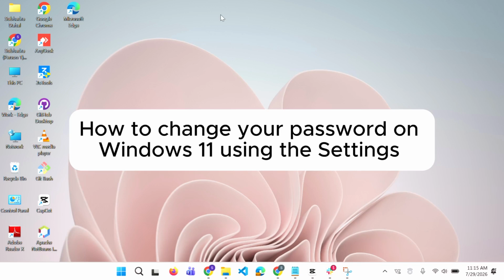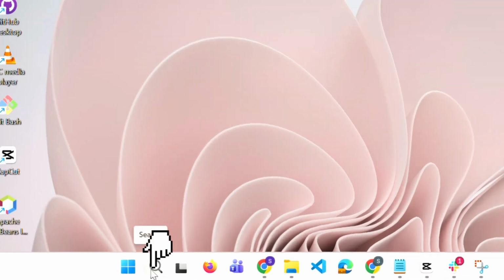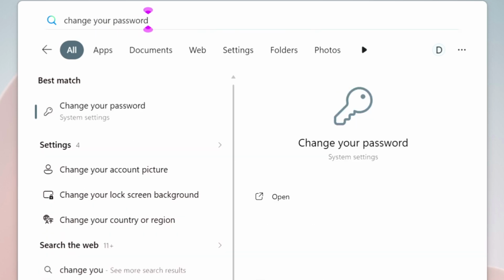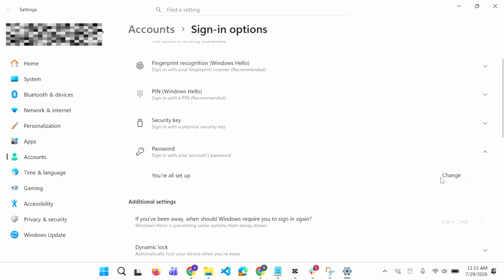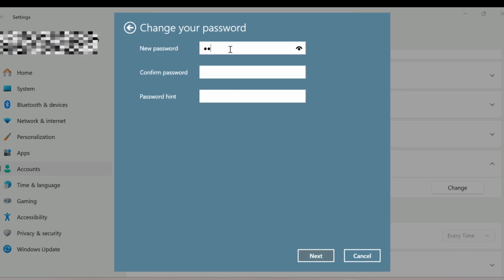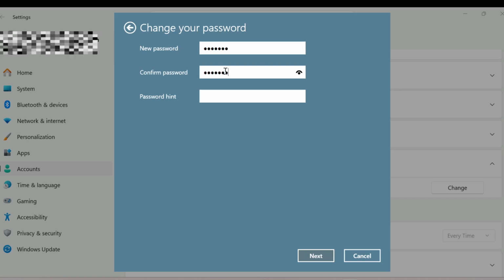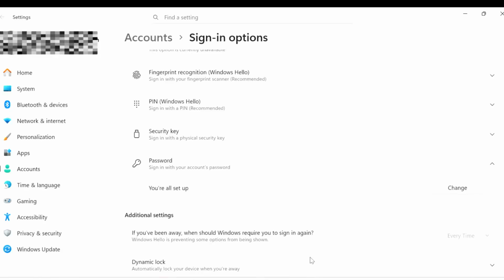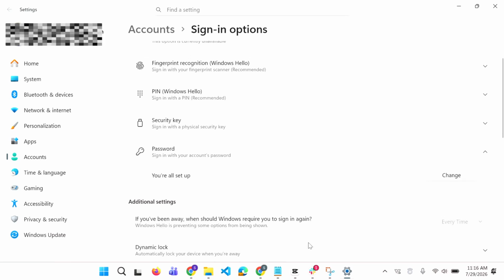How to Change Password on Windows 11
Learn how to change password on Windows 11 in this step-by-step tutorial. Whether you want to improve your PC's security or update your login credentials, this guide will walk you through the process quickly and easily.

In this video, you'll learn how to change password on Windows 11, change Windows 11 password, and follow a complete Windows 11 account password tutorial. You'll also discover how to reset password on Windows 11, manage your Microsoft account password on Windows 11, and access Windows 11 security settings with this easy Windows 11 how to tutorial.

Timestamps:
0:00 Introduction
0:20 Open Sign-in Options